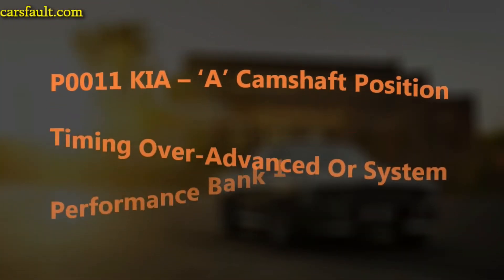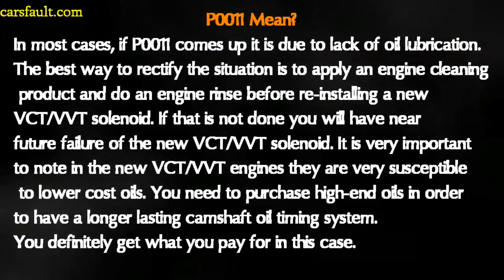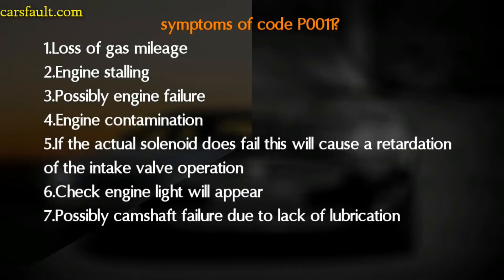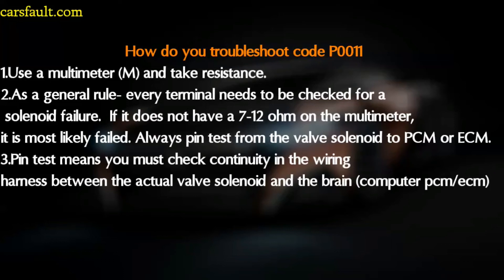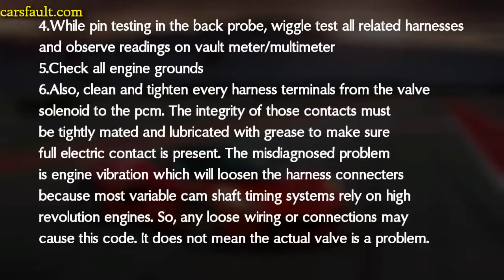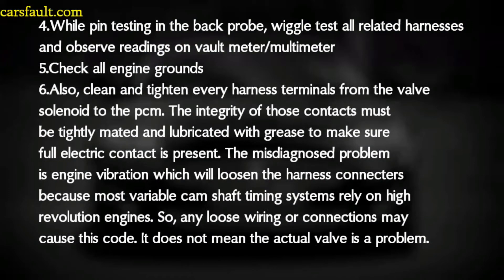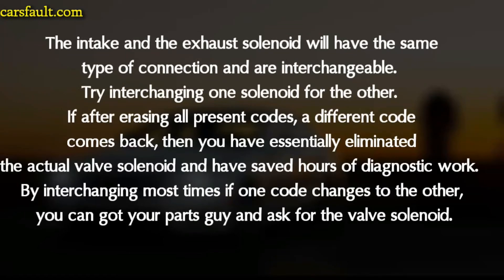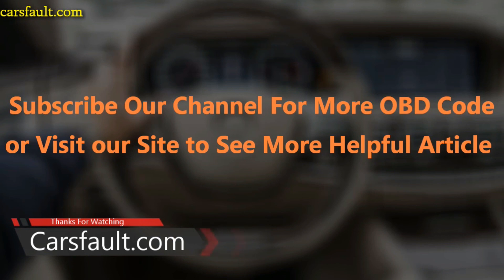P0011 KIA - 'A' Camshaft Position Timing Over-Advanced Or System Performance Bank 1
P0011 Kia Description The CVVT (Continuously Variable Valve Timing) system is installed to the chain sprocket of the exhaust camshaft. There is no variation in valve timing of the exhaust cam because the exhaust camshaft is driven by the timing belt. The timing of the intake cam is varied by the relative operation the CVVT vane to the housing. The CVVT controller regulates the intake camshaft angle using oil pressure through the OCV (Oil Control Valve). As result, the relative position between the camshaft and the crankshaft becomes optimal, and the engine torque improves, fuel economy improves, exhaust emissions decrease by changing the valve open/close timing of the intake camshaft. The deviation of the camshaft position from the target point is evaluated during stable driving condition. The Engine Control Module (ECM) accumulates this deviation for a certain period and sets DTC P0011 when the accumulated deviation is too high. The target camshaft position is predetermined value depending on engine speed and throttle angle in the ECM.